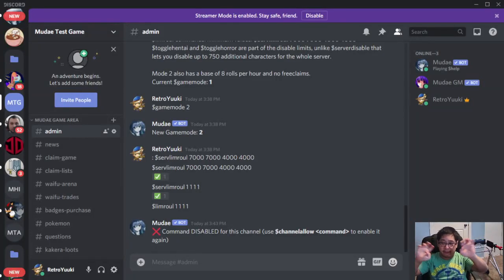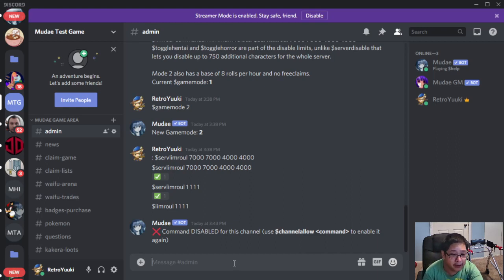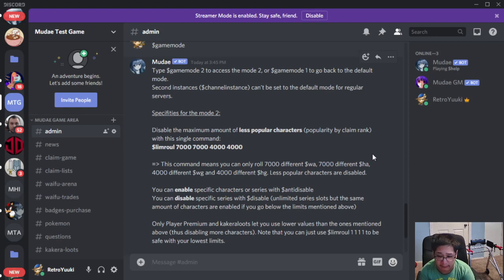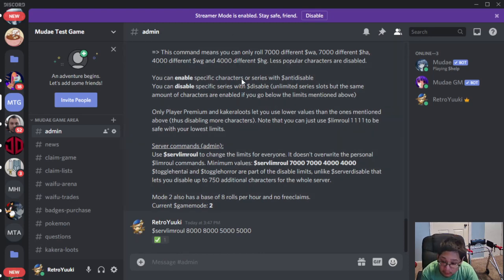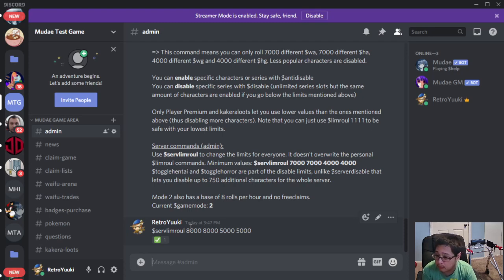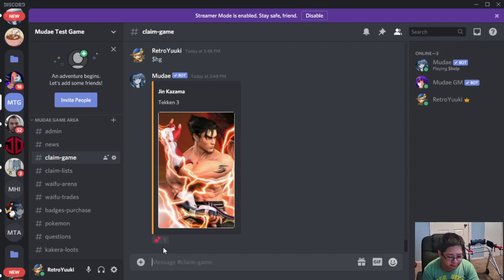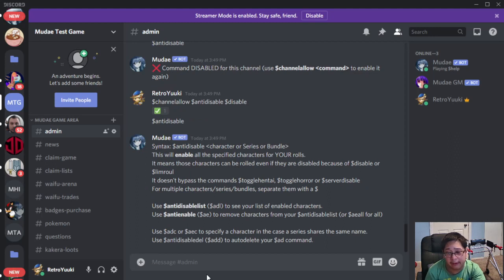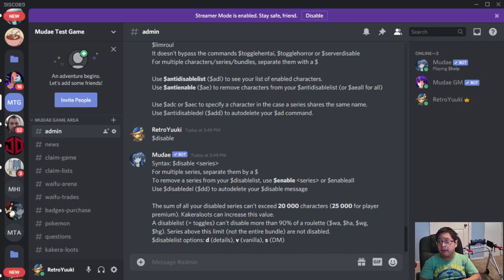Game Mode 2 & $limroul / $servlimroul | Mudae Game Tutorials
In this Mudae Game Tutorial, I go over game mode 2 and the idea of the $limroul command. This will allow you to place a limit on characters rolled for either yourself ($limroul) or for the server ($servlimroul). For $servlimroul, you will need to be an admin. Keep in mind that this is for the $ha $wg $hg, and the $wa rolls. This command will also disable less popular characters based on claimed rank.